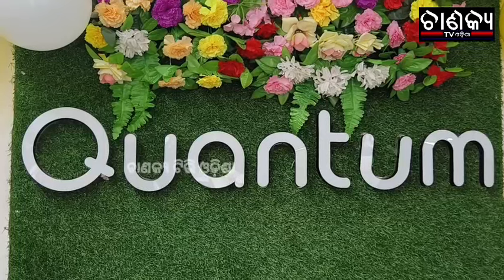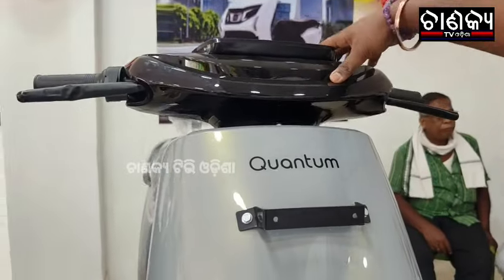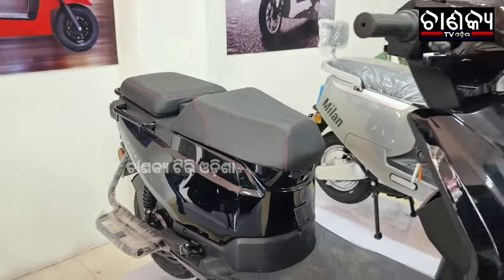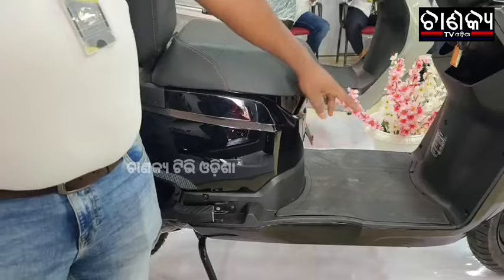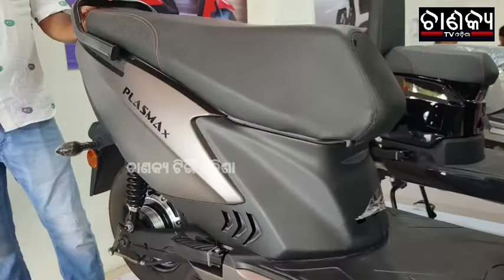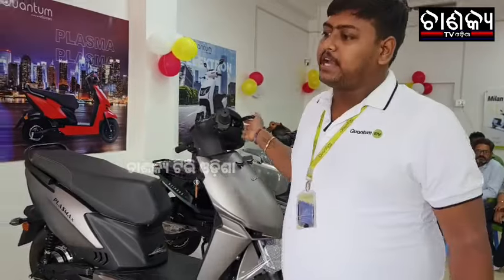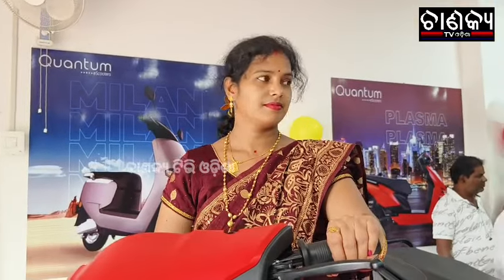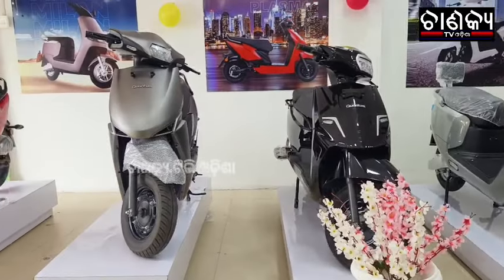ଦମଦାର ଅଫର୍ ବ୍ୟାଟେରୀ ସ୍କୁଟର